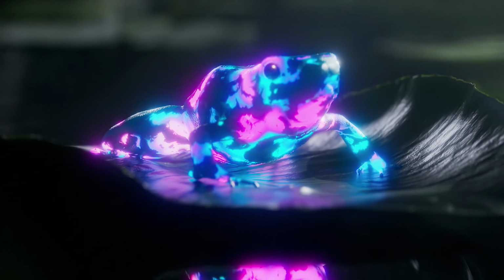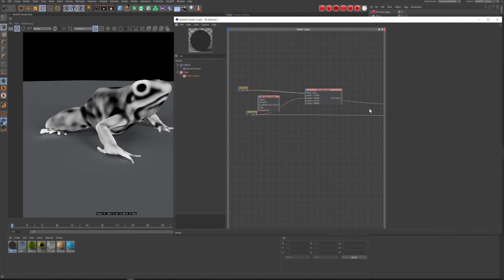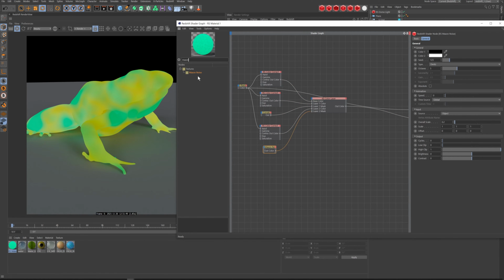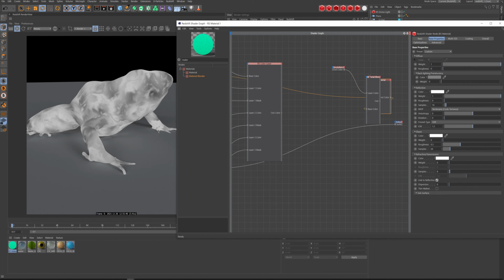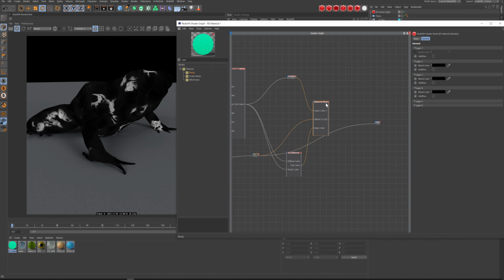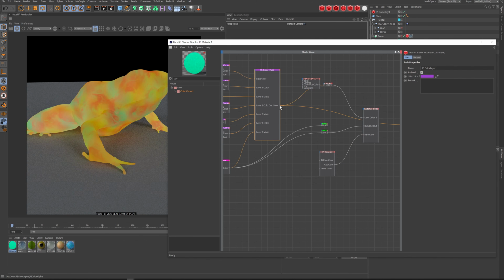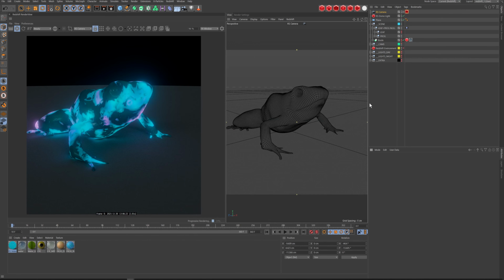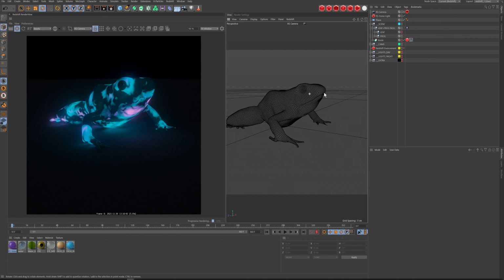Advanced Procedural Blacklight Texturing in Redshift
In this lesson you will learn some advanced techniques on building a procedural textures in Redshift. We will be using a blacklight effect for this lesson, but the theory can be applied to many other textures.